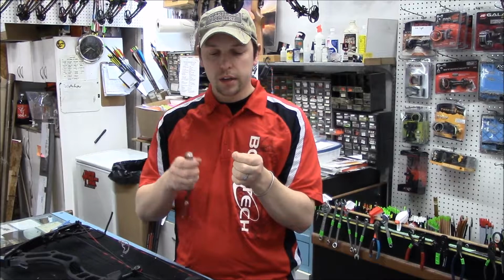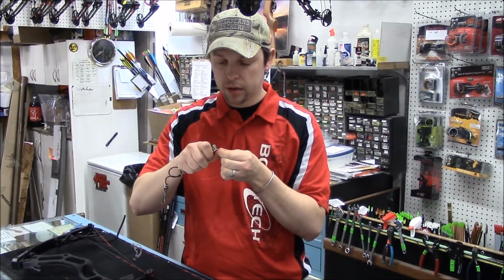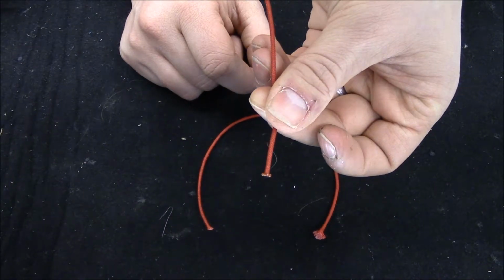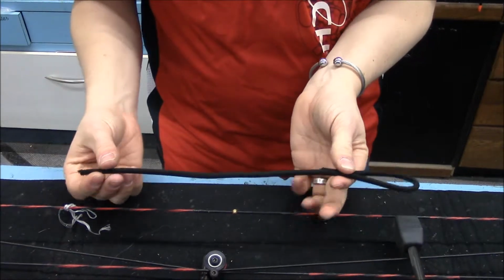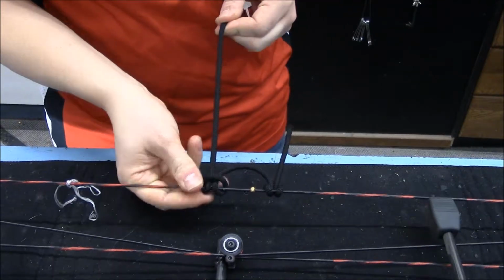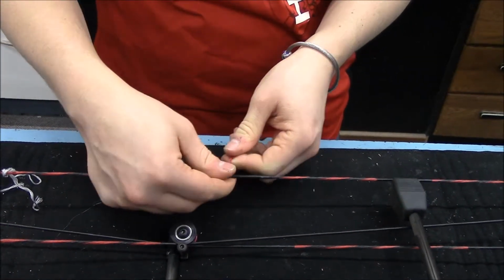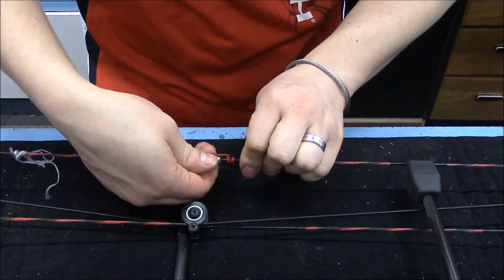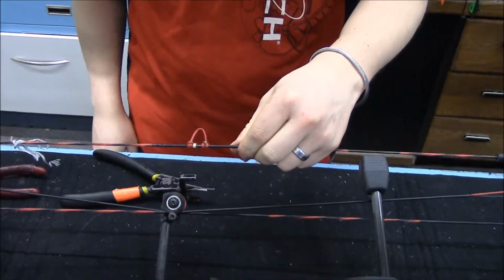Archery Farm | How to make a D-Loop